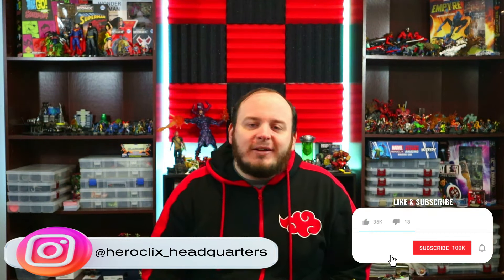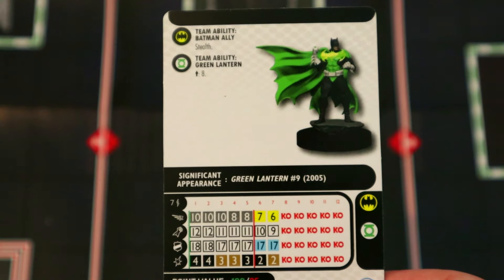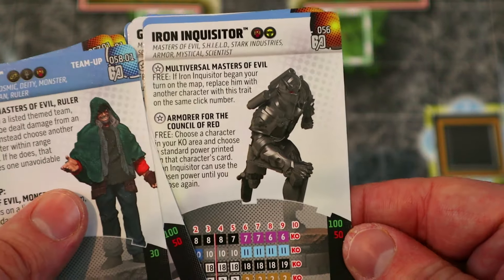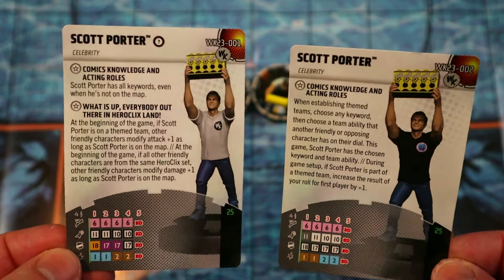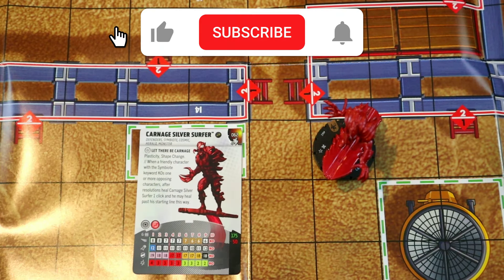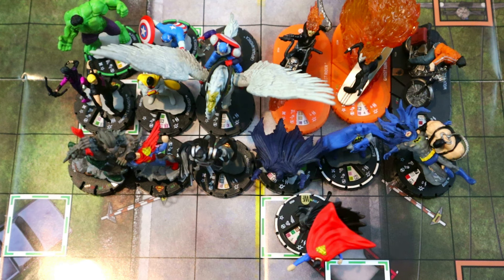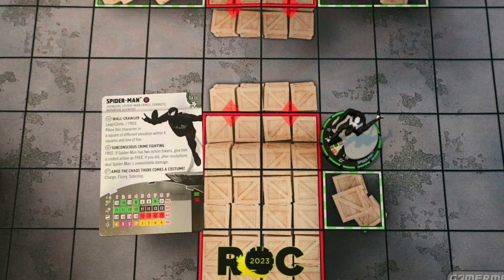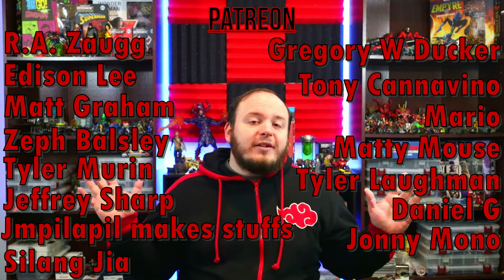Heroclix Top 5: Best of 2023!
2023, what a great year for heroclix! Time to take a look back at some of the best figures of the year! What were some of your favorites?